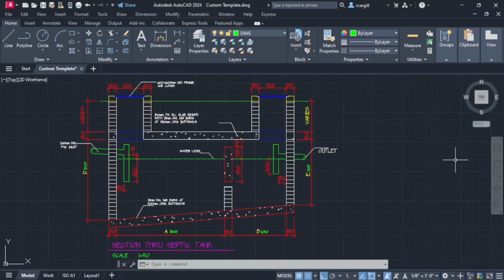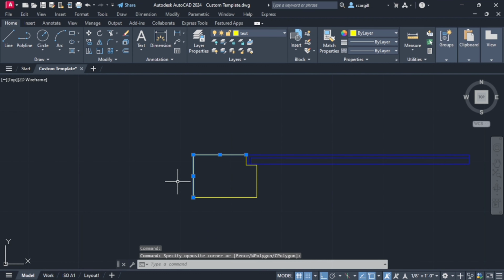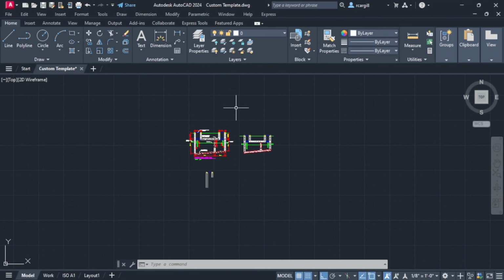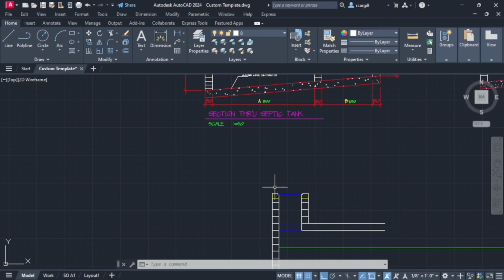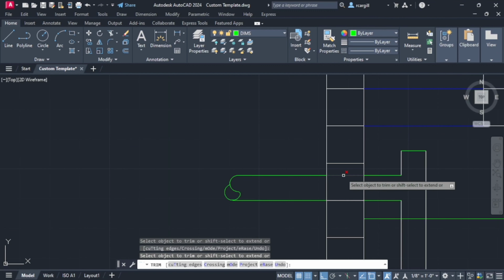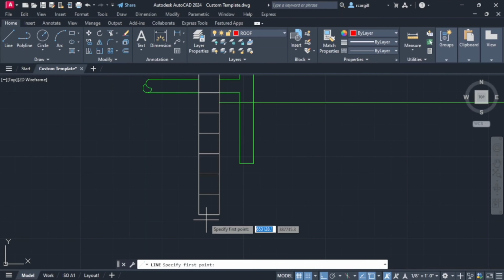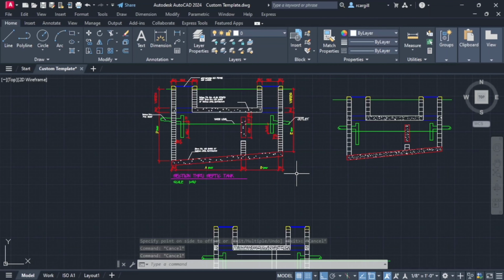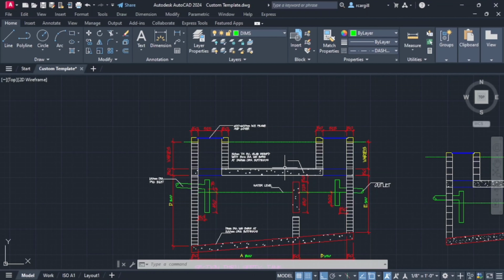How to draw a section through a septic tank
In this video Mr. Cargill explains how to draw a sectional cut through a septic tank.